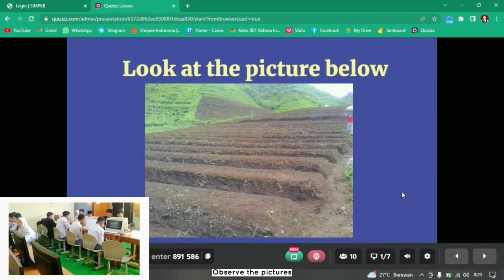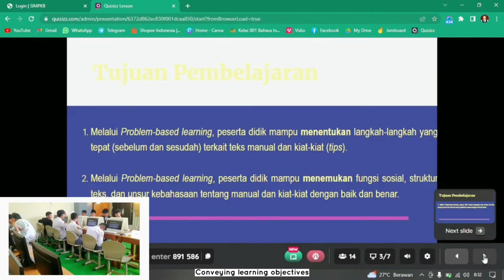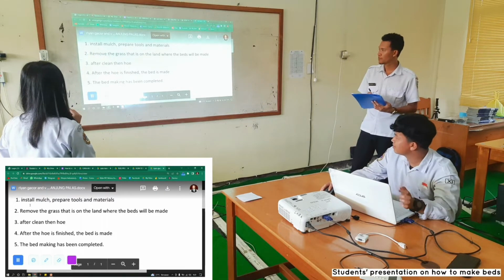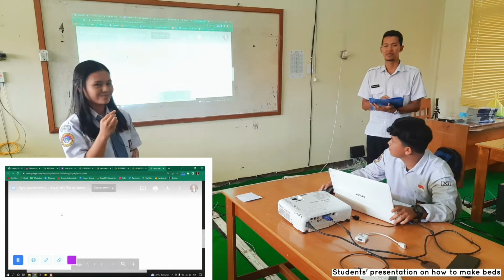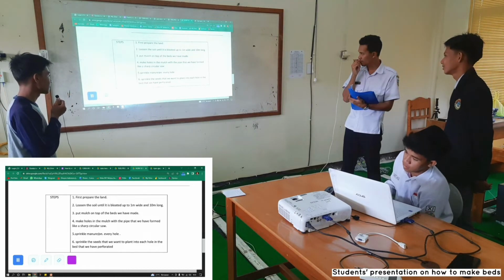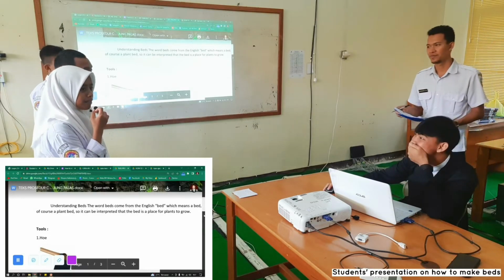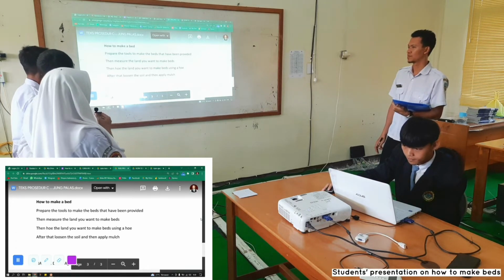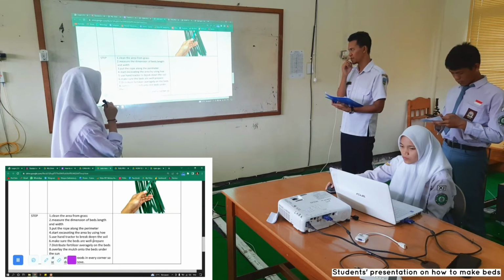PPL Rencana Aksi 4 PPG Daljab K2 | Problem-based Learning | Manual and Tips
PPL Rencana Aksi 4 mengangkat tema Manual and Tips yang dilaksanakan di kelas XI ATPH.

Akar permasalahan utamanya adalah peserta didik kurang aktif dalam kegiatan belajar di kelas. Solusi alternatif yang diterapkan asalah dengan membentuk kelompok belajar heterogen di mana peserta didik membaca buku atau materi melalui berbagai sumber dalam kelompok untuk menyelesaikan permasalahan yang diberikan yaitu tentang Manual and Tips.

Perlengkapan non-teknis pembelajaran:
Hardware yang digunakan:
1. Kamera Samsung M21
2. Tripod
3. PC lab komputer
4. LCD Projector
5. Laptop Asus X441N
6. Microphone clip on

Software pembelajaran yang digunakan:
1. Quizizz
2. Google Form
3. Ms. Word

Software video editing yang digunakan:
CapCut